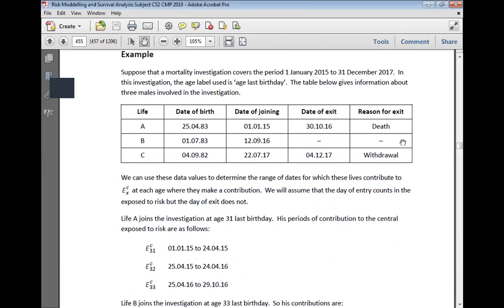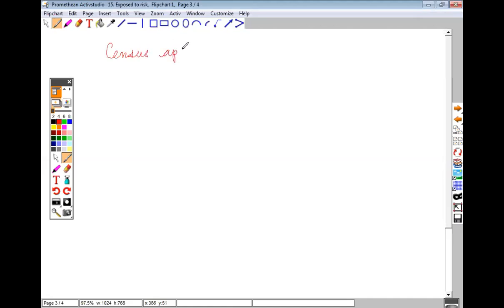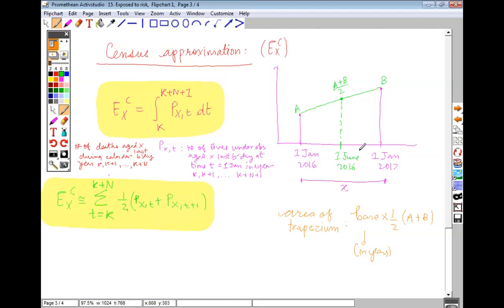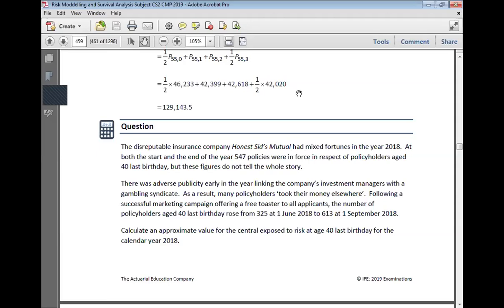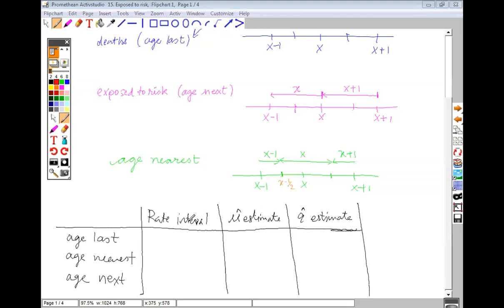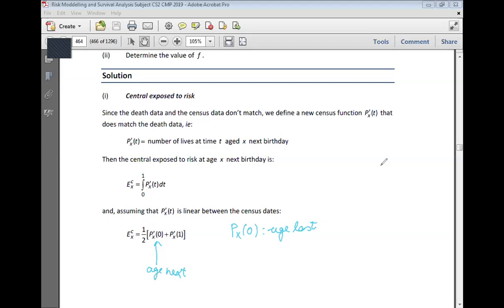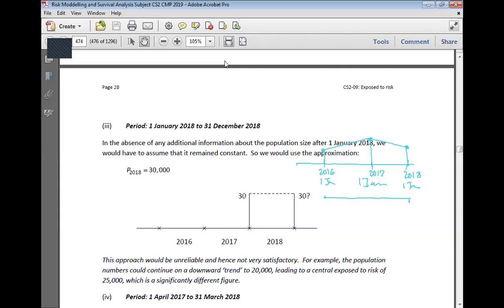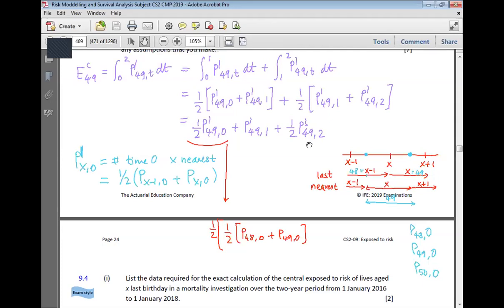48 Census approximation with examples | CS2 | Actuary